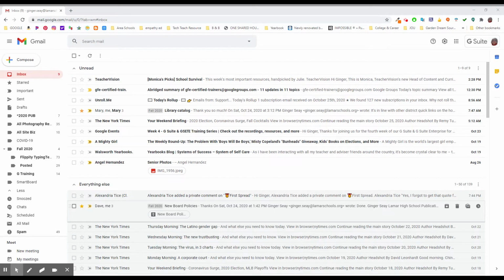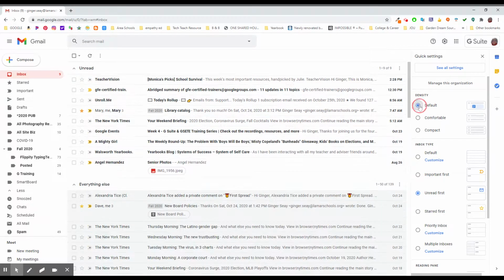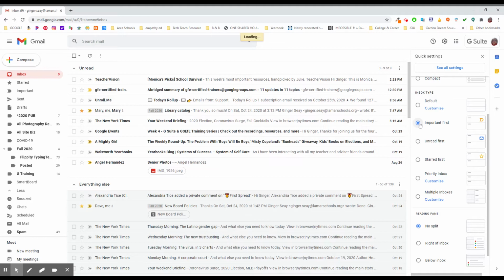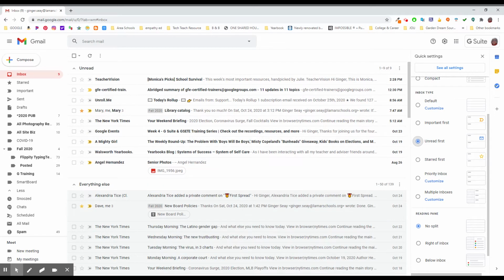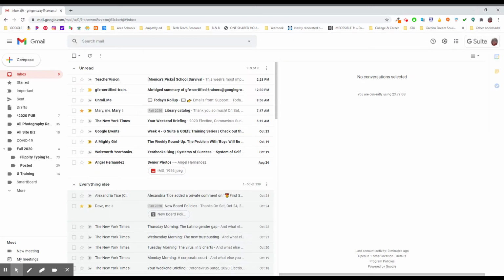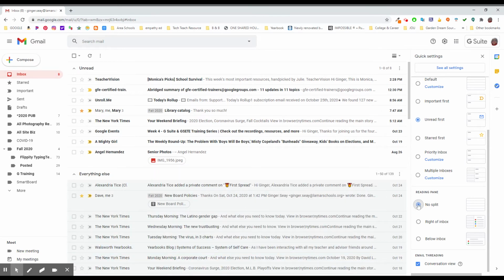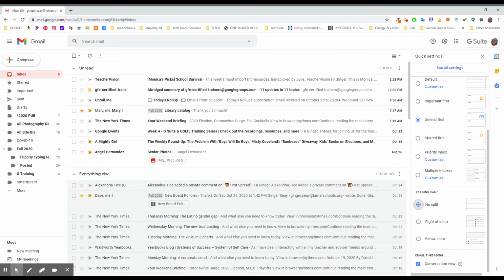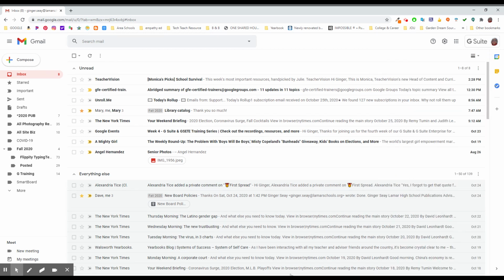GMAIL: Quick Settings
Three major settings in "Quick Settings"  - Density, Type, & Reading Pane.